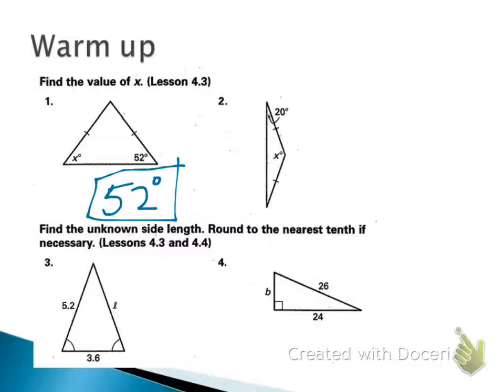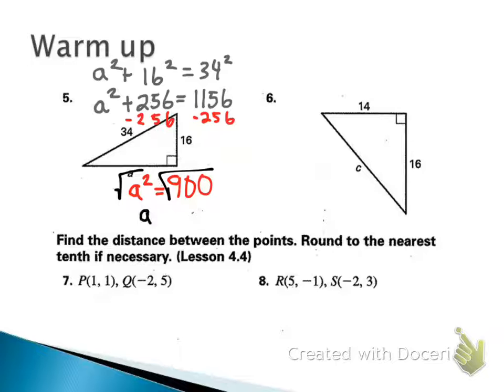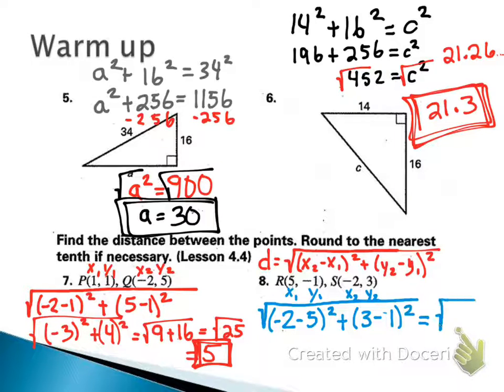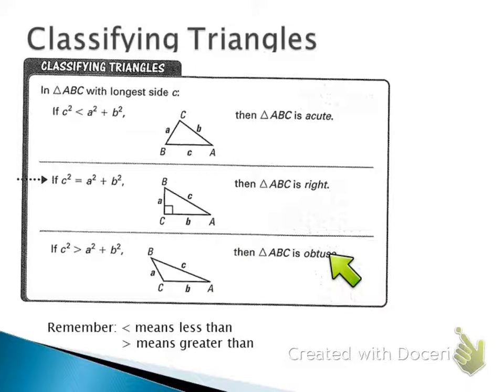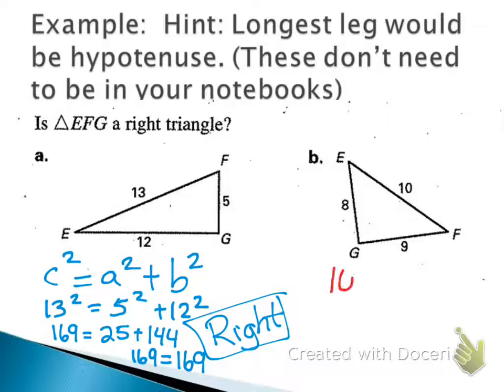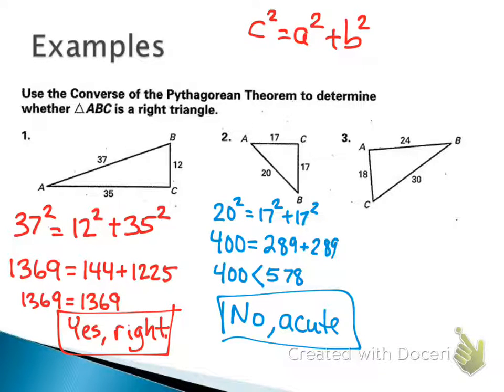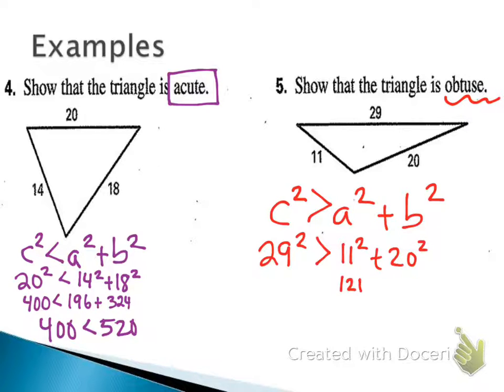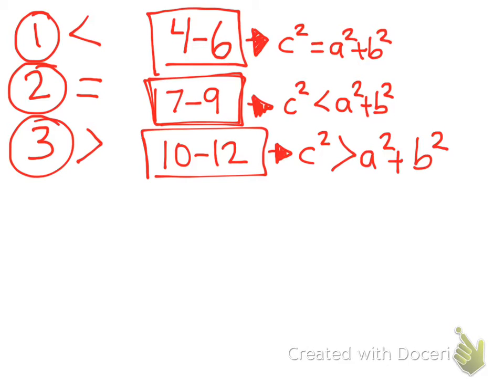GeomT- Sec 4.5 11/13/18